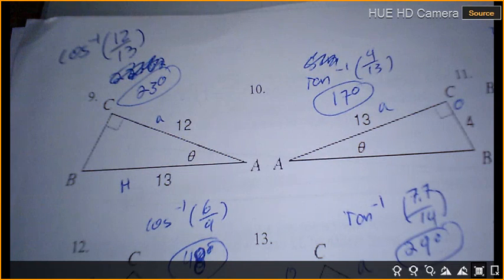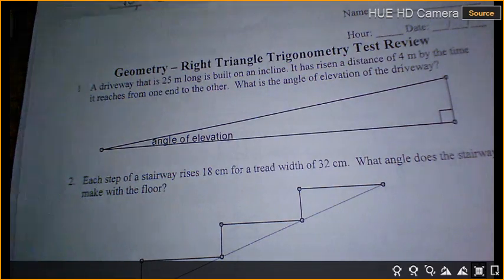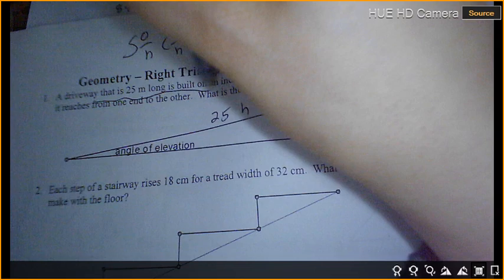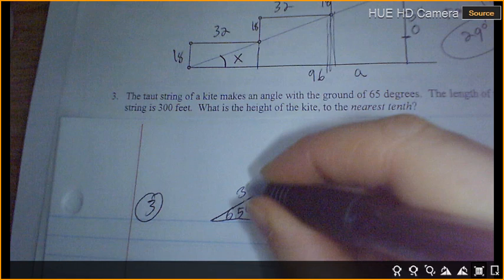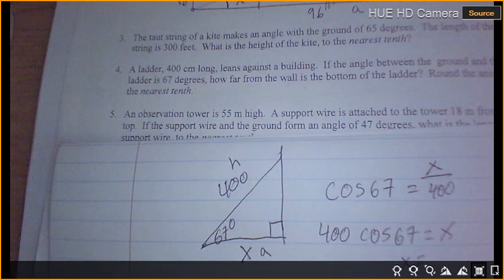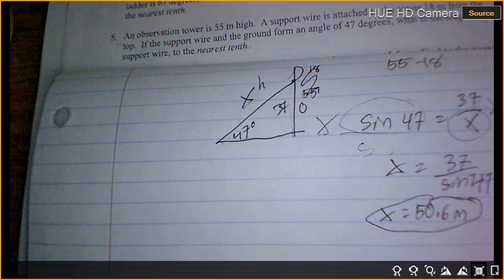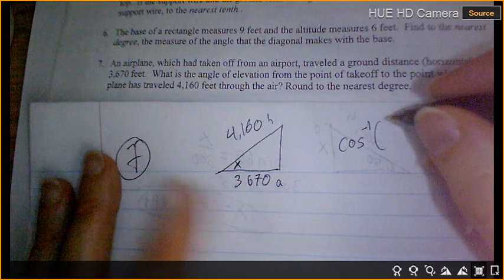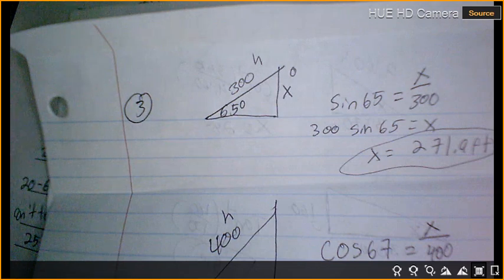Geometry 3 2